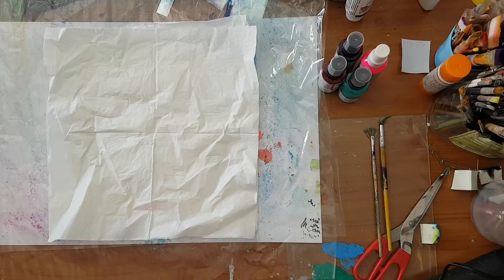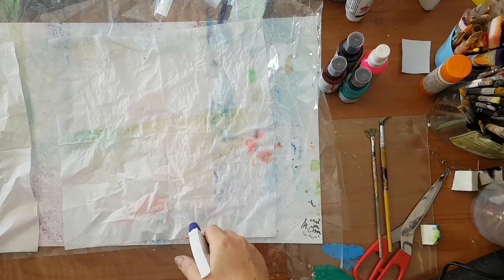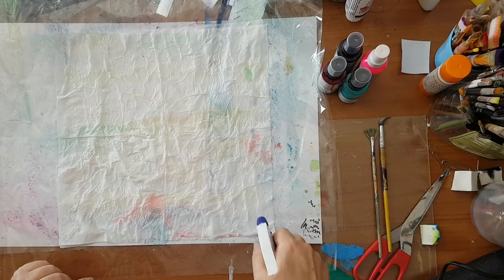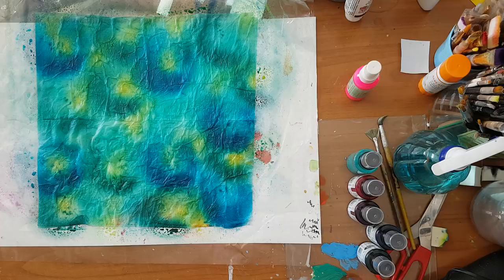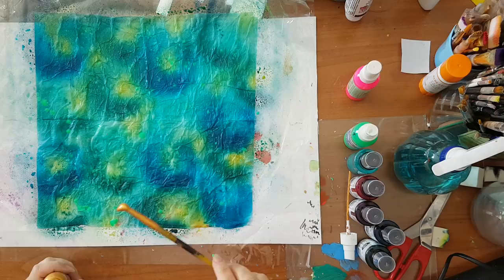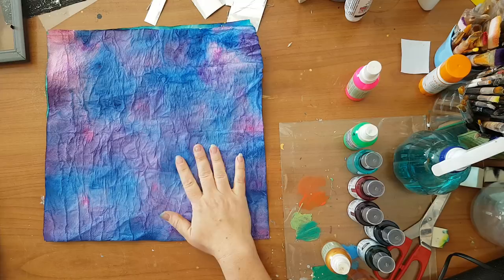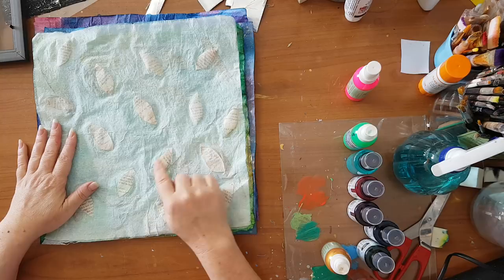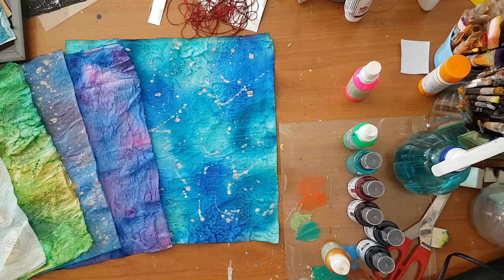Making Your Own Unique Paper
Hi everyone,

I'm making my own unique paper from the leftover white layers of paper napkins.

Noit Berkovich